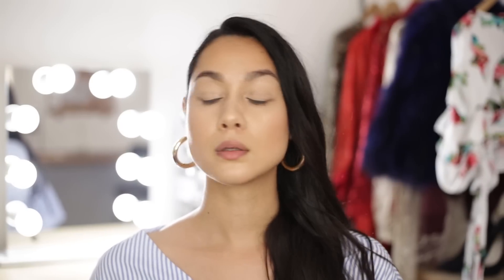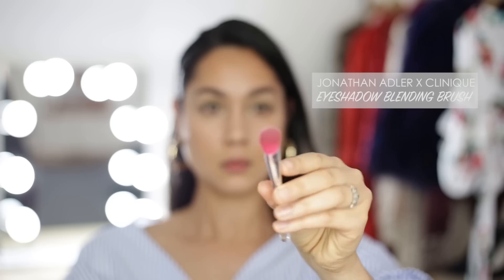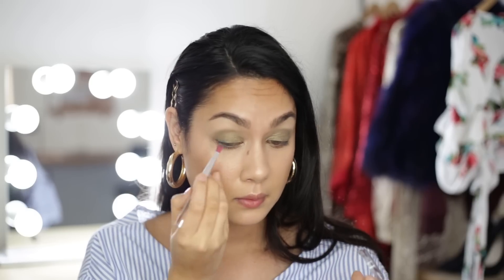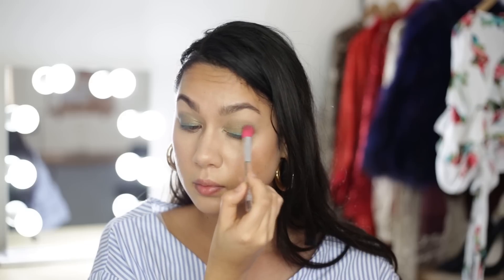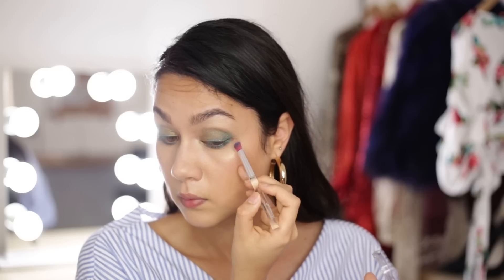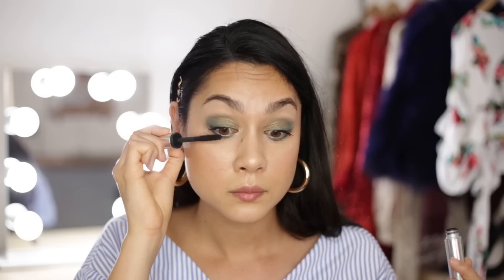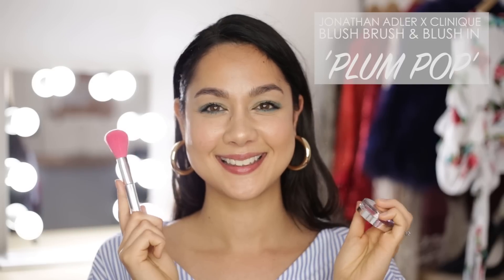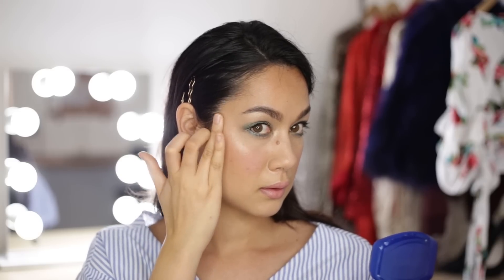Jonathan Adler X Clinique Tutorial | Kendall Jenner Make-Up Tutorial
Hi guys! Clinique approached me to collaborate on a youtube tutorial using a few of the items from the new Jonathan Adler X Clinique collection. With Adler being famed for his work as a furniture/decor designer, there's no surprise that the product looks as pretty on your face as it does on your dresser! I created a look inspired by The Diane Von Furstenburg SS16 runway show which was so pretty and and perfect for summer!

In South Africa the Jonathan Adler collection is exclusively available at Woolworths (click here to shop and on Clinique.co.za

Main products used:
JA X Clinique eyeshadows in Aqua Pop and Willow Pop
JA X Clinique blush in Plum Pop
JA X Clinique lipstick in Beige Pop
JA X Clinique brush set (set of four)

Skin:
Dior Nude Skin Luminizer highlighter (only on Cupid's bow and nose)
Rimmel London Brow This Way Pencil

TECH:
Canon 6D camera
50 mm 1.8 STM lens
iPhone 6s mic.